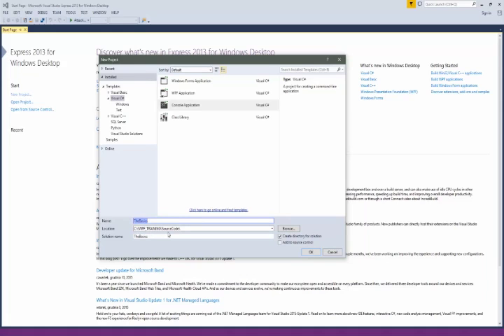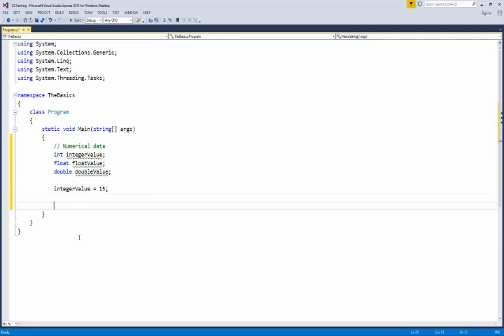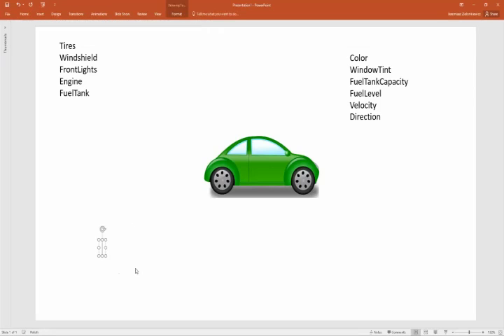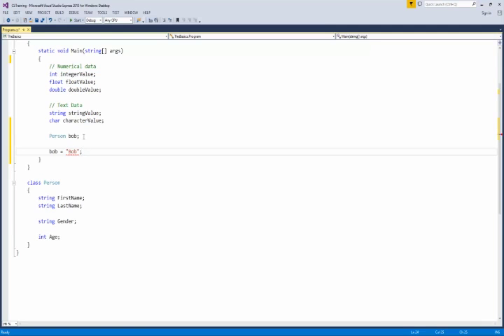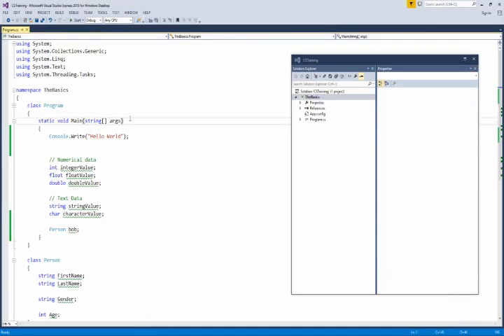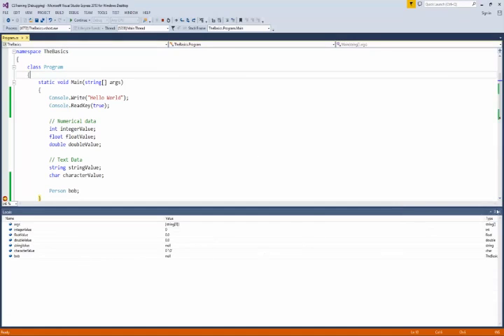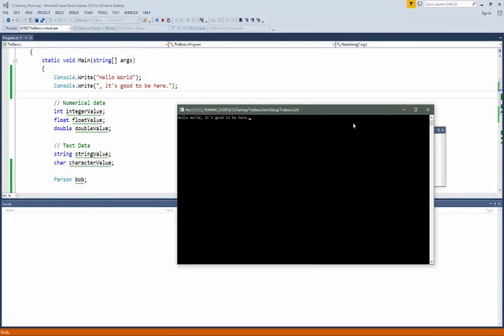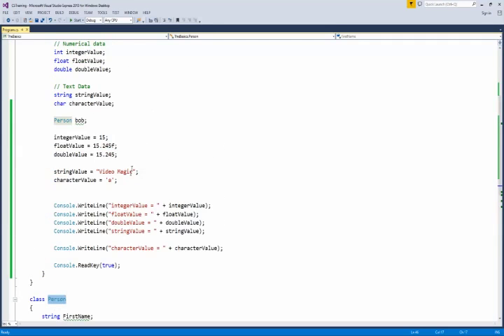01 - C# Training - The Basiscs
This is a video I created for my team at my work to learn the basics of C# .Net

If you like the video - please let me know what do you think and what other topics should I cover.

Thanks